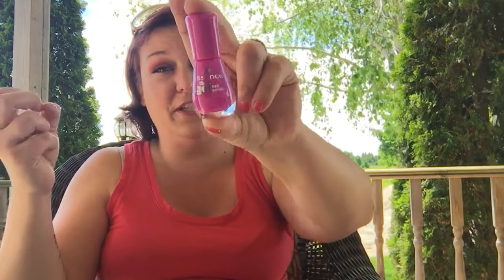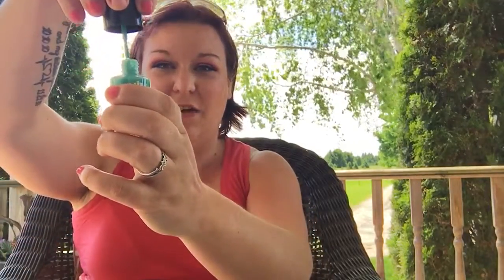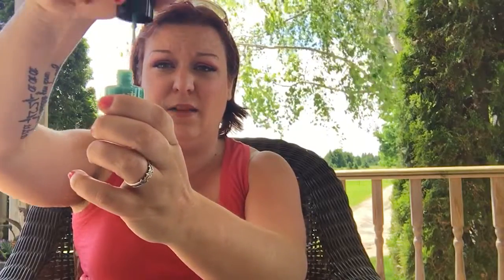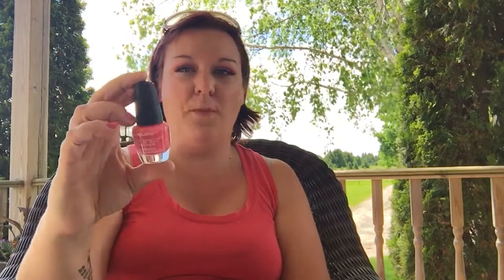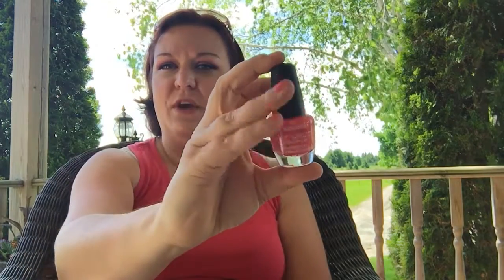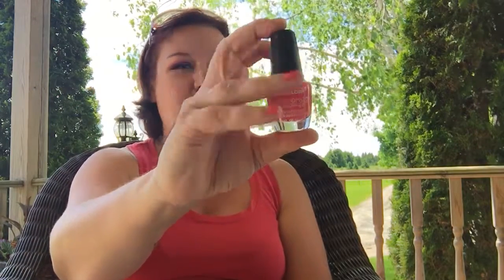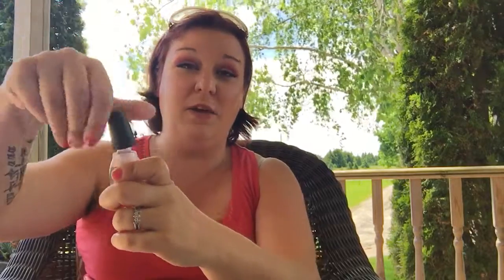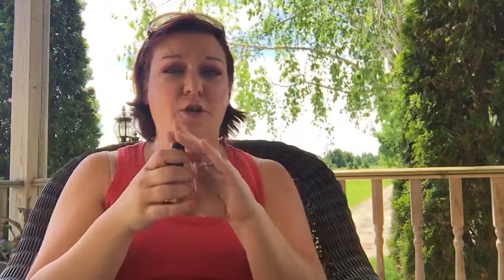My Top 5’s~Nail polish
In today’s video we are chatting about my Top 5 Nail Polishes.

If you would like to donate to my PayPal you can do so here.

Thank you for all of your LOVE & SUPPORT! I couldn’t do it without you. XOXO